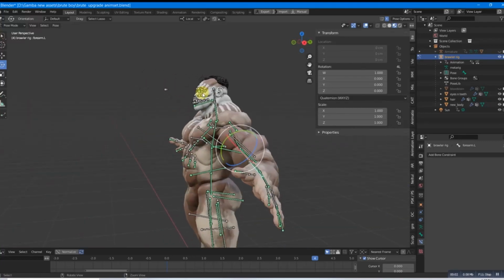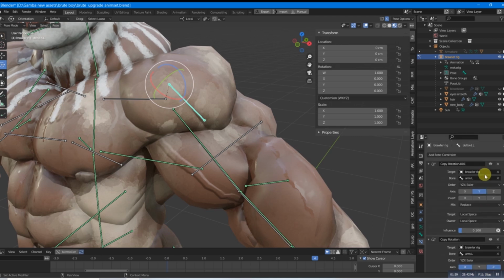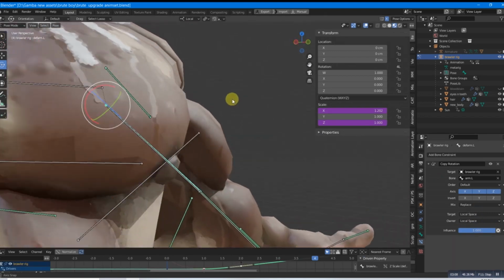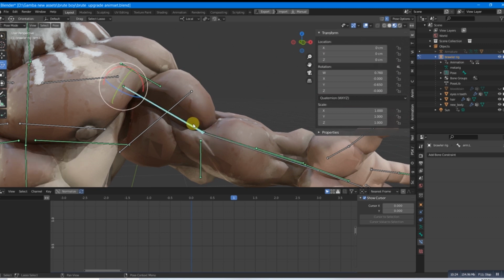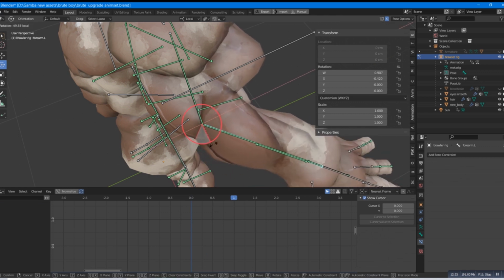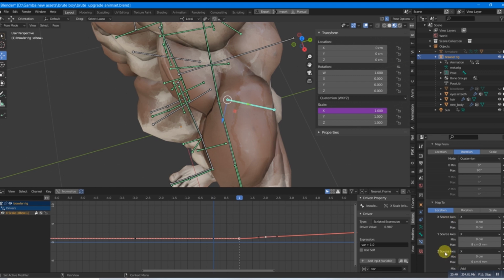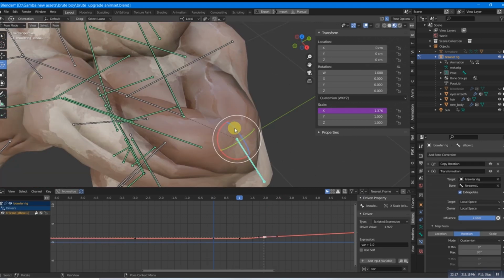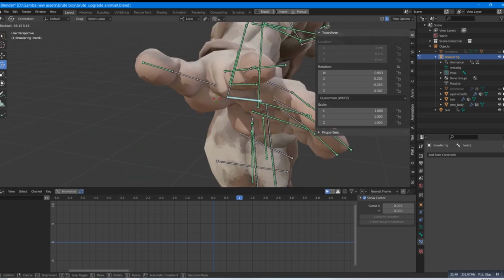Rigging muscular arm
This is more of a tips overview  of how i rig muscular characters in blender and focuses on the arm part.

some tutorial links i learnt from